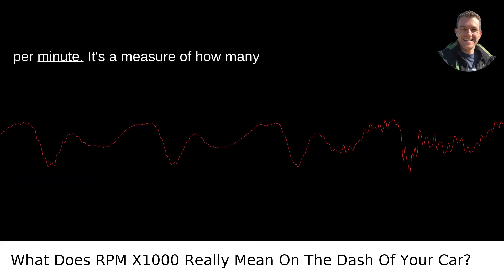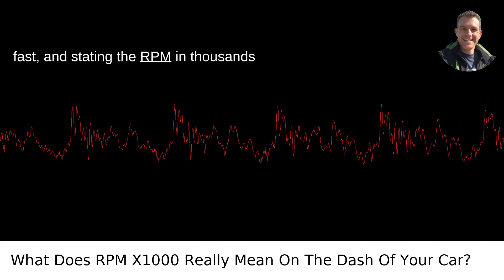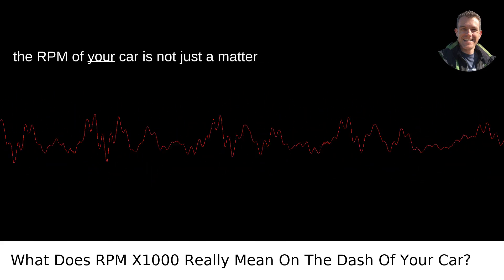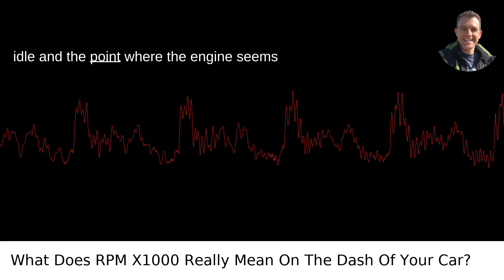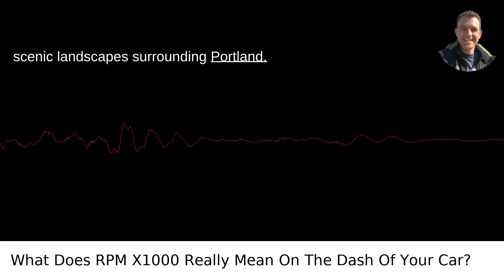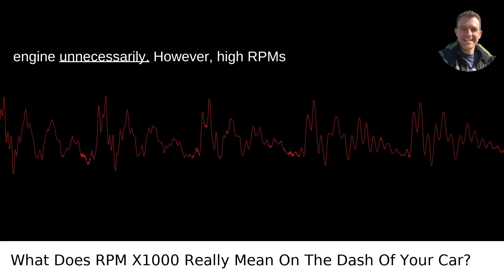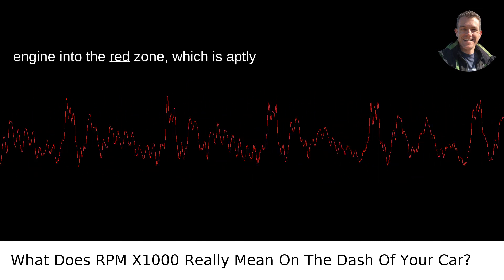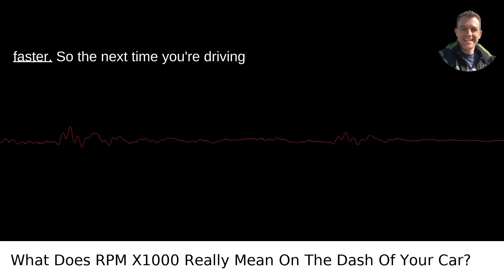What Does RPM X1000 Really Mean On The Dash Of Your Car?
I answered this question on Quora My video answer to the question: What Does RPM X1000 Really Mean On The Dash Of Your Car?